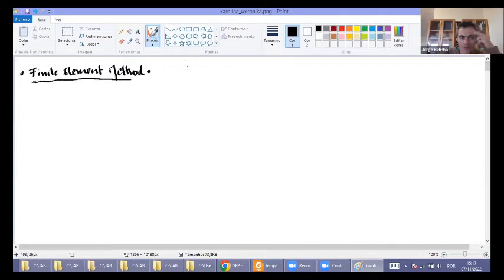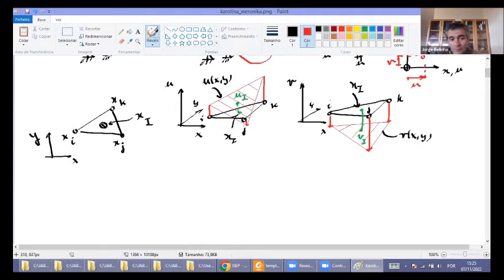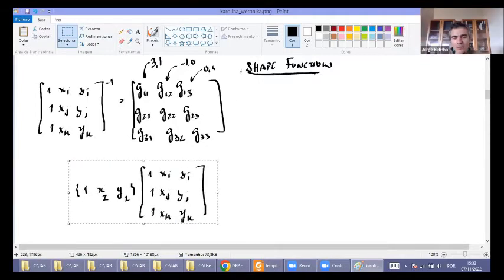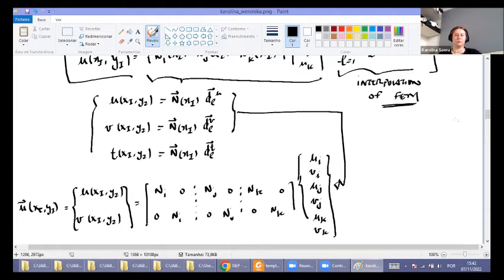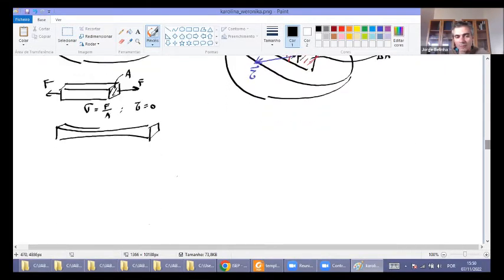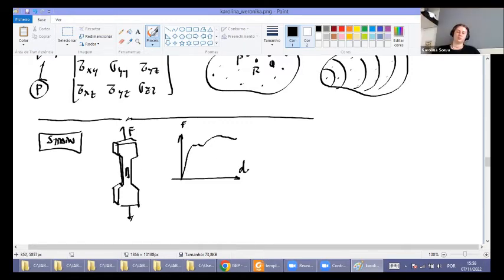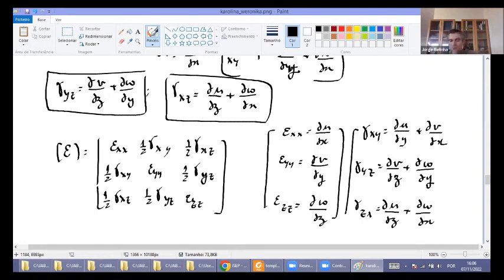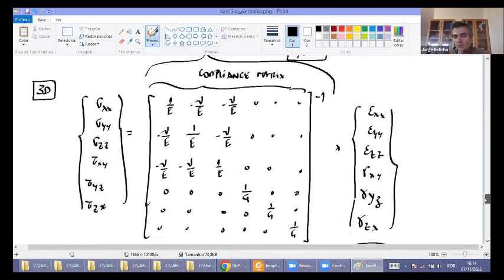FEM session Part 1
Basic interpolation using a 2D triangular element.
Stress, strain and stress-strain relations (theory of elasticity)